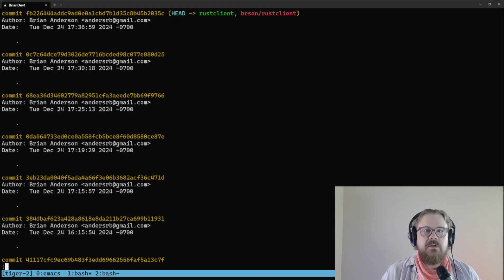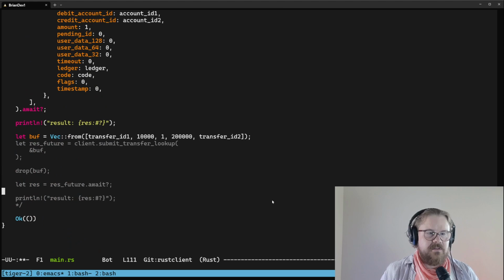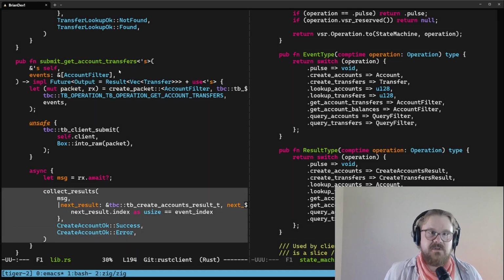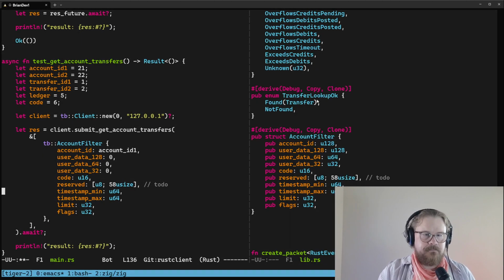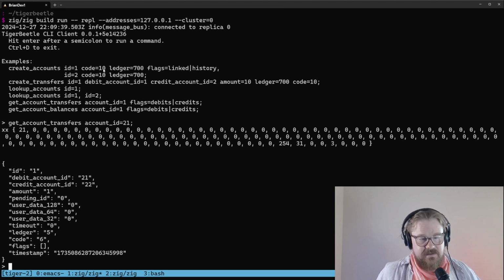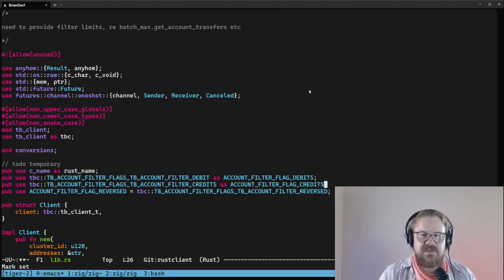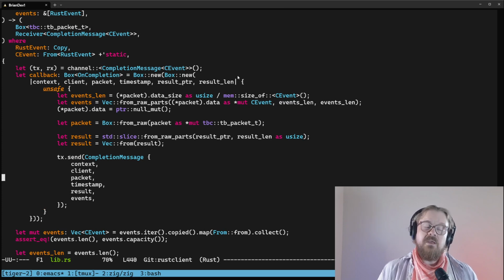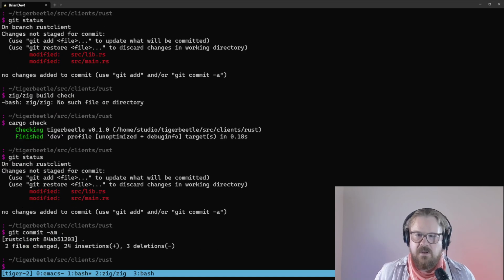Ep. 12: More Unsafe Slice Bugs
In this episode: we implement range queries and fix an unsafe slice bug.